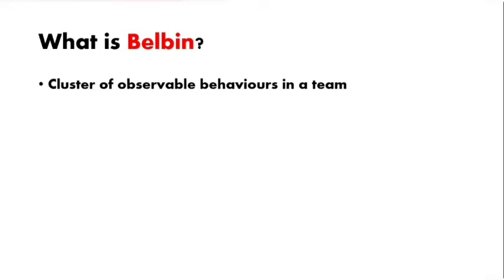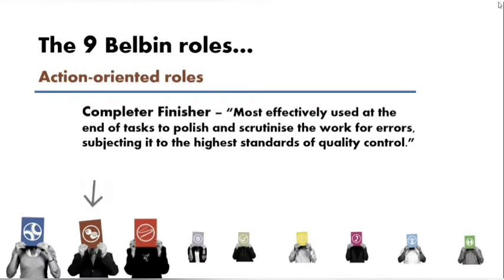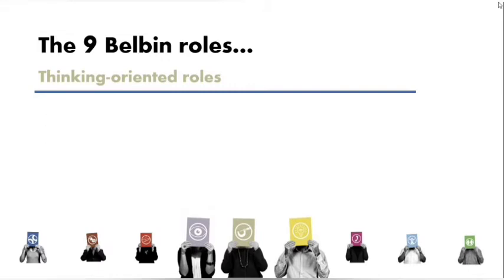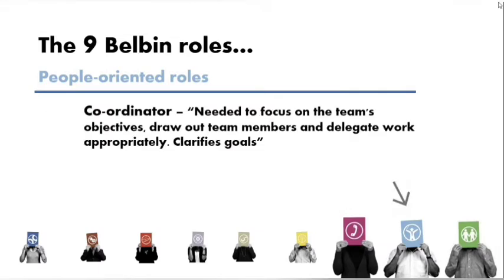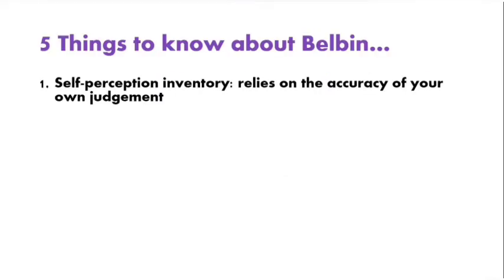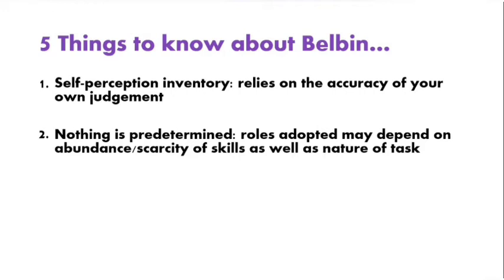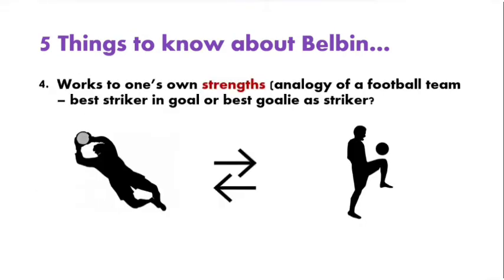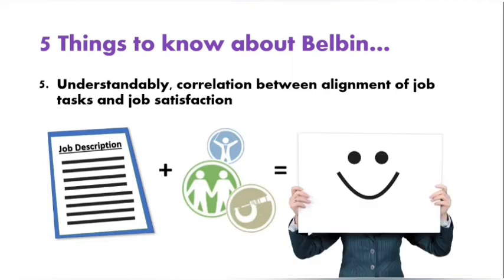5 Things to Know About Belbin Teams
In this video I explain 5 important factors about Belbin Team Roles. I explain why Belbin is a useful tool for personal and team development but also uncover some of its weaknesses.